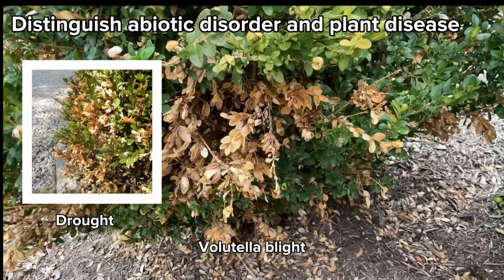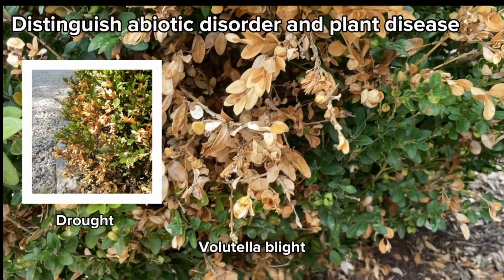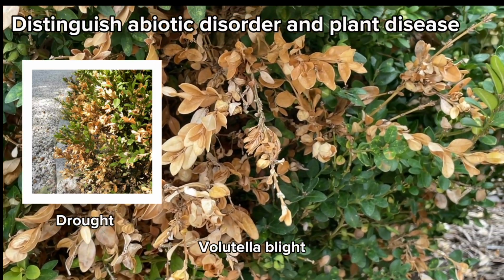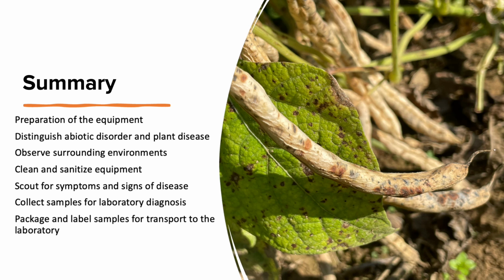How to collect diagnostic samples in the field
In this video, the basic steps to collect, prepare and send samples to the OSU plant and pest diagnostic clinic are detailed.